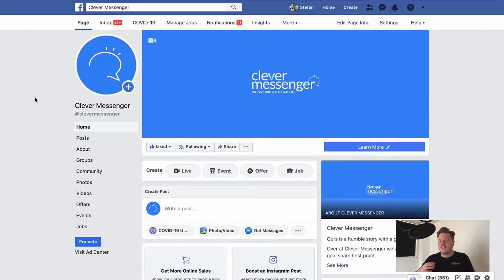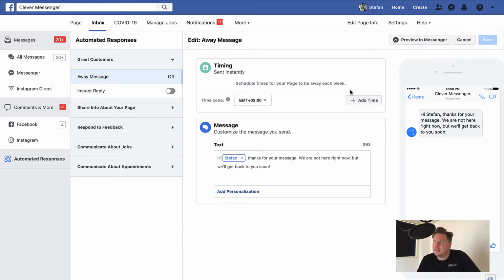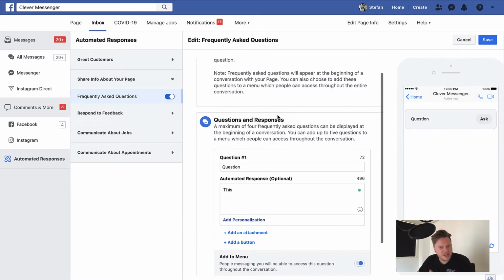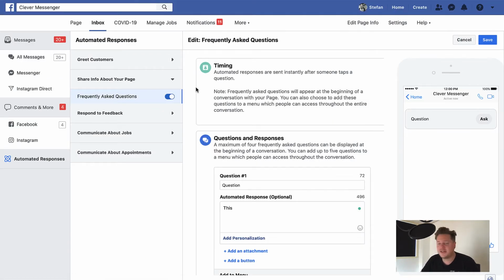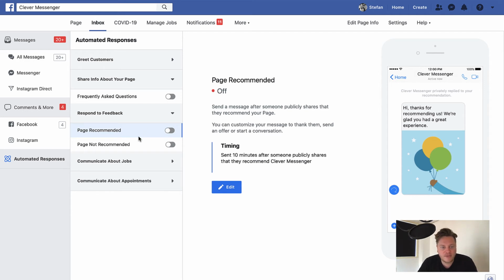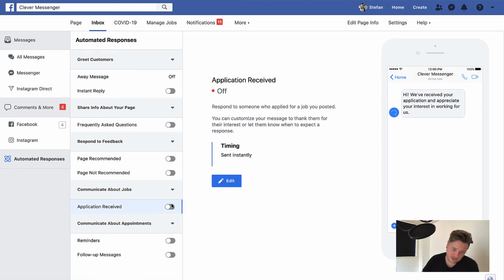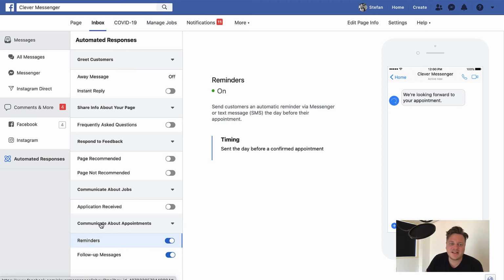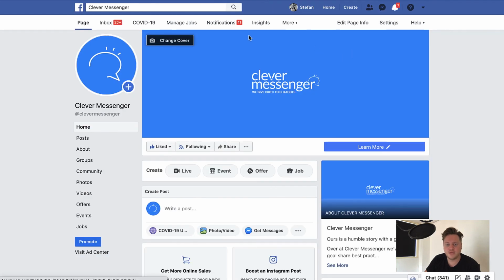The Automated Responses tab in Facebook Messenger (Chatbot Page Hacks - Episode 7)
With the Chatbot Page Hack Series, you discover how to optimize your Facebook pages in such a way to get more messages from your visitors and subscribers. In this episode, you learn more about the Automated Responses tab in Facebook Messenger. We also show you were chatbot tech jumps in and share some ideas.